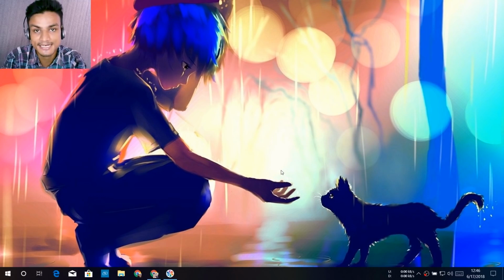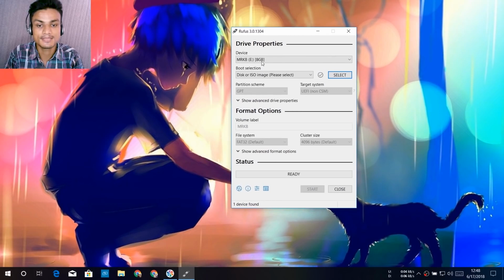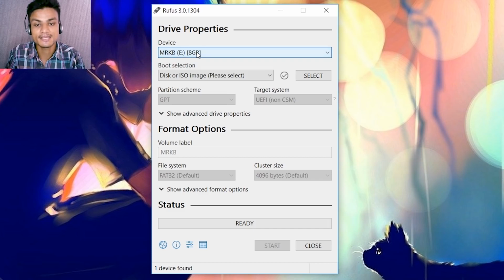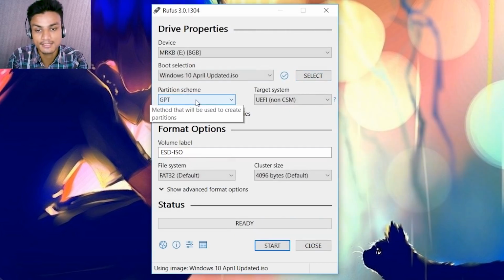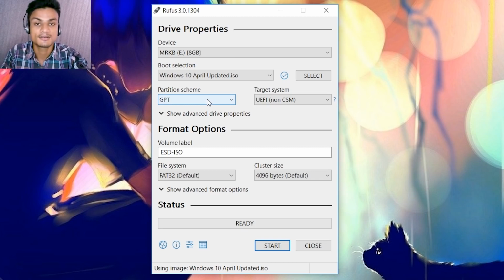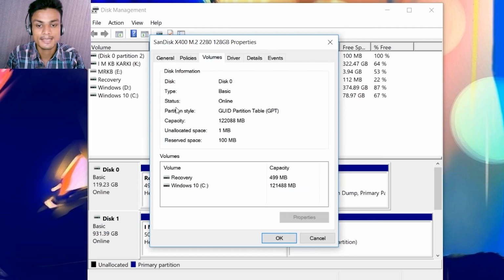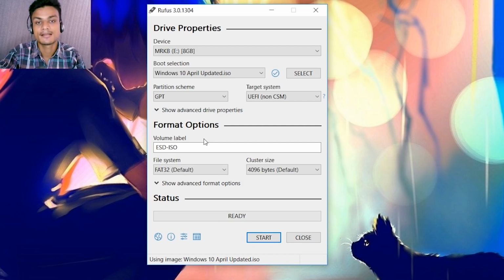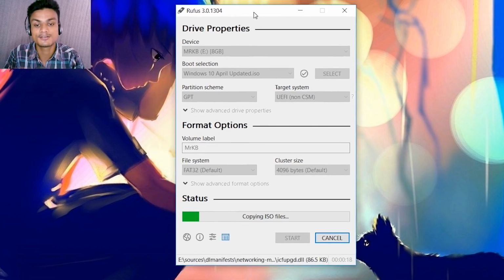y2mate com How To Make A Windows 10 Bootable USB Flash Drive UPDATED 2018 1080p